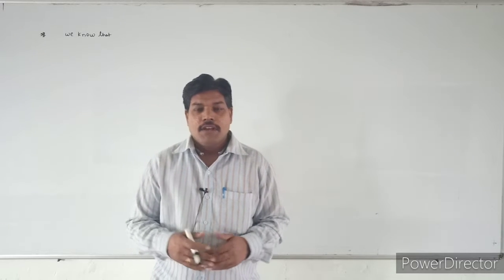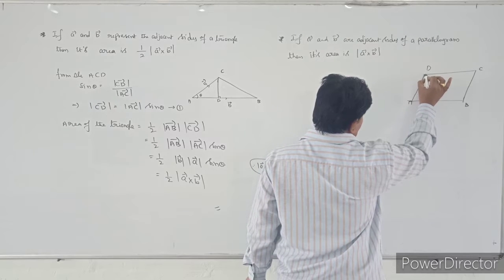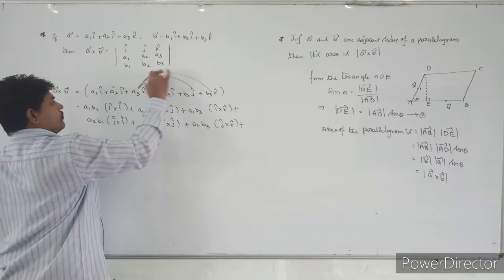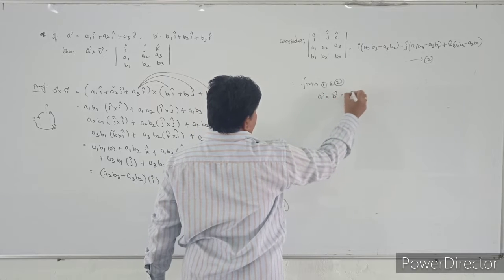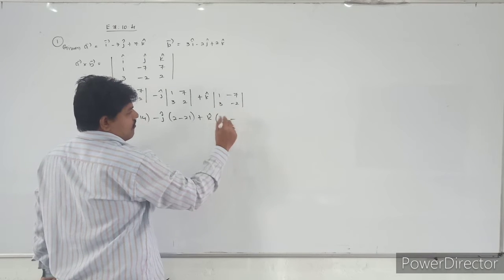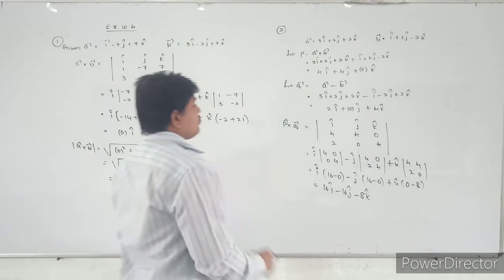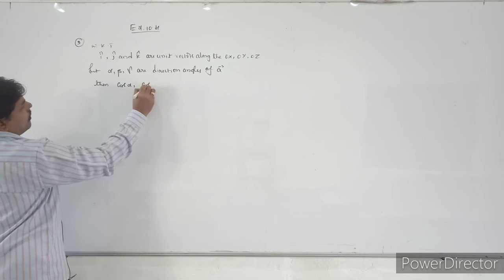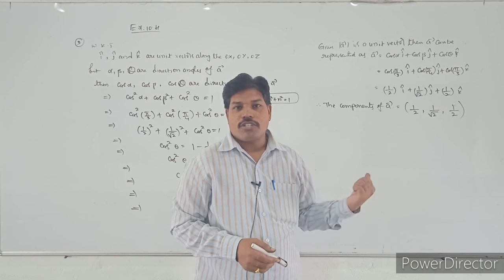Lecture 10.10 Mathematics